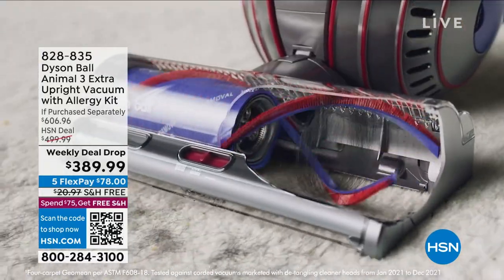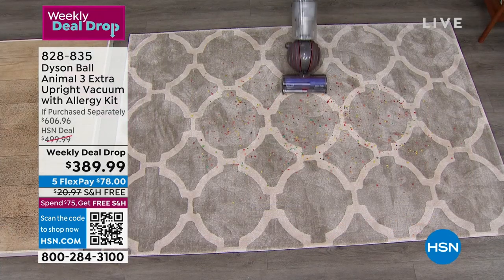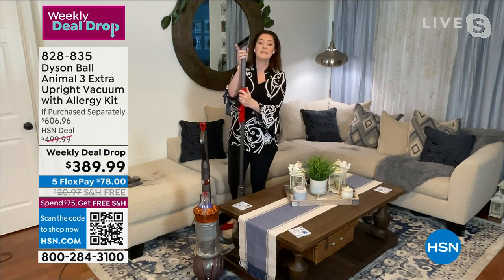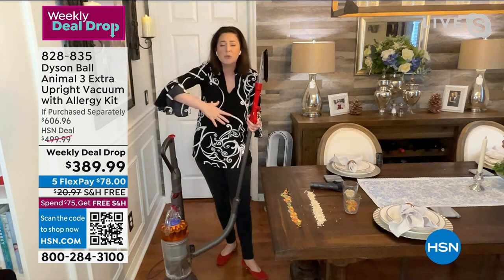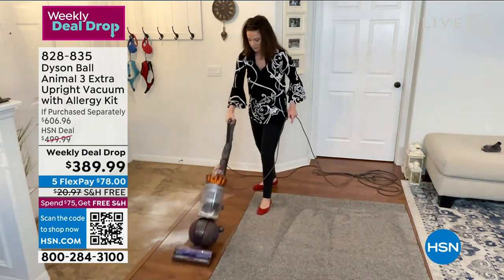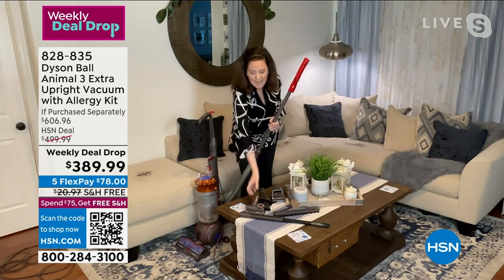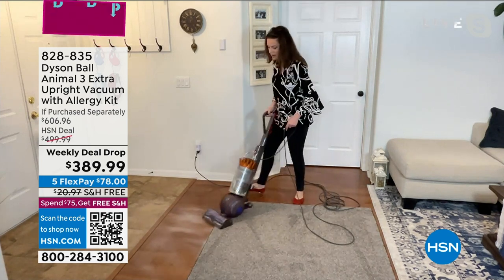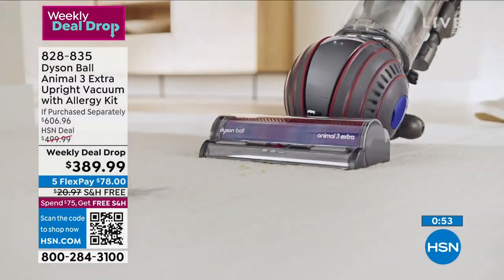Dyson Ball Animal 3 Extra Upright Vacuum with Allergy Kit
You'll appreciate the detangling technology that automatically clears wrapped hair from the brush bar as you clean with this handy Dyson vacuum. The Ball technology navigates around obstacles with a simple turn of the wrist for easy, precise maneuvering around your home.

    Vacuum cleaner

    Combination tool

    Stair tool

    Tool holder

    Tanglefree turbine tool

    Groom tool

    Flexi crevice tool

    Soft dusting brush

    Mattress tool
    Instructions